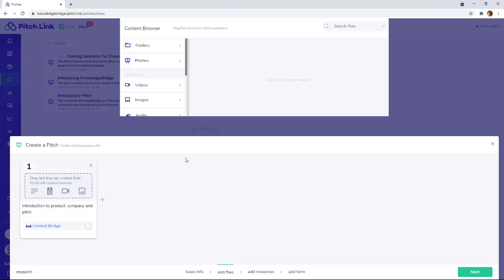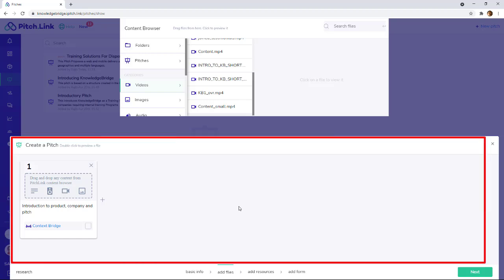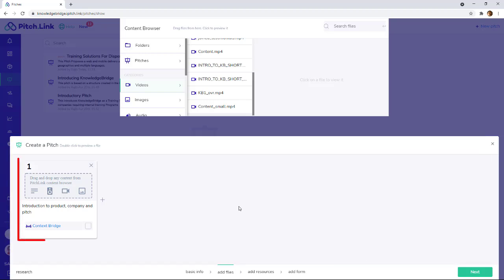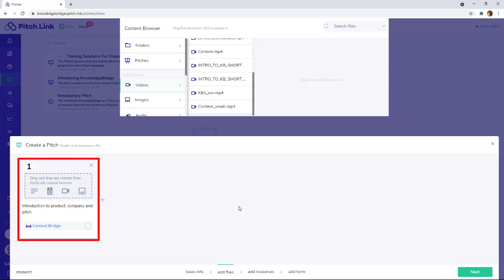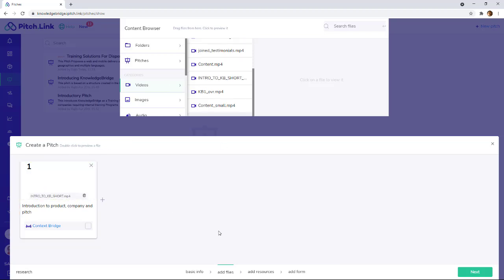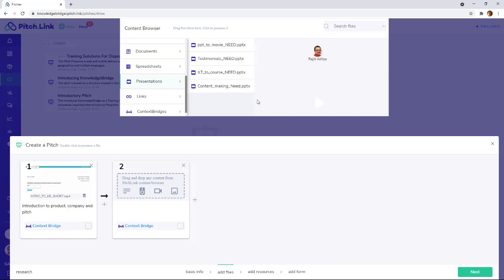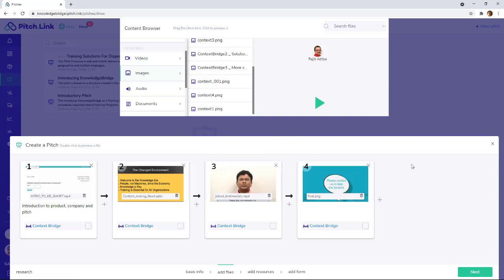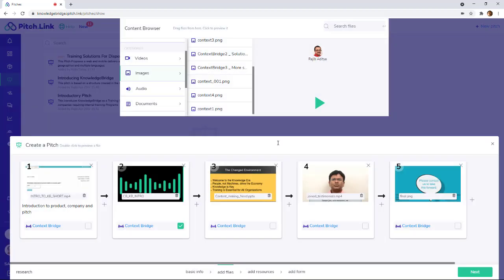How To Make a Pitch: Second Step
How to Guides for the PitchLink Platform